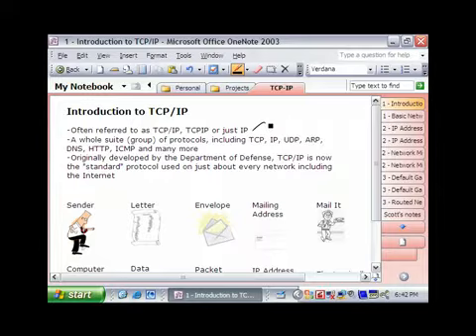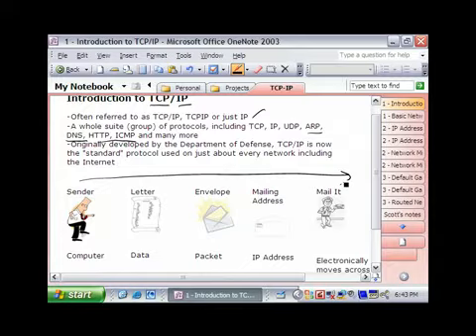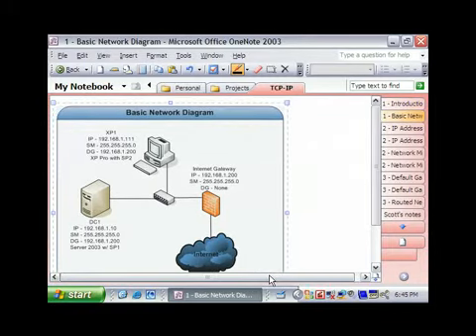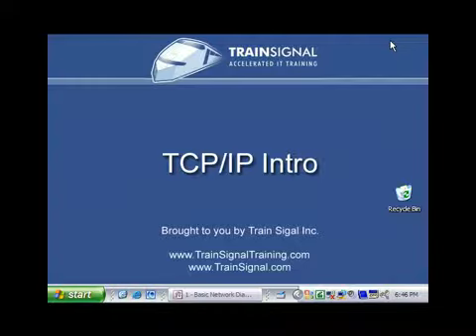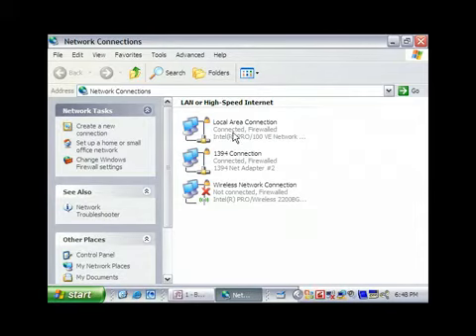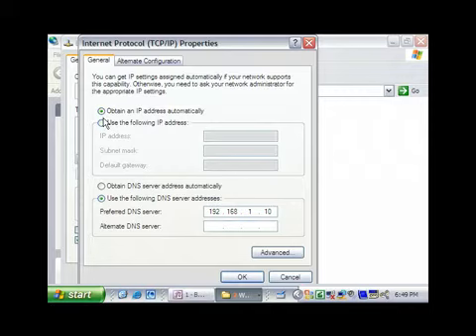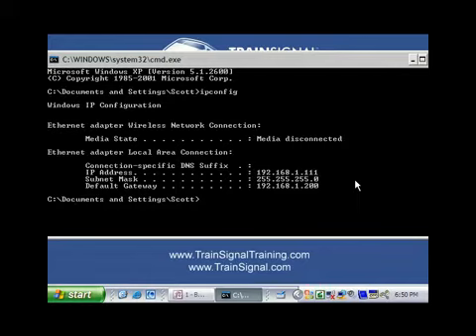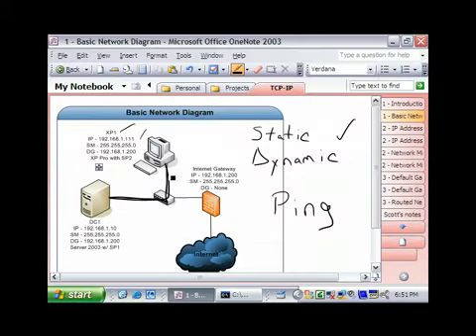Intro to TCP IP